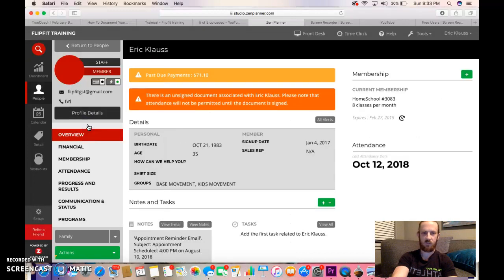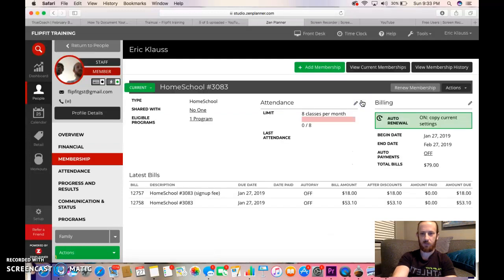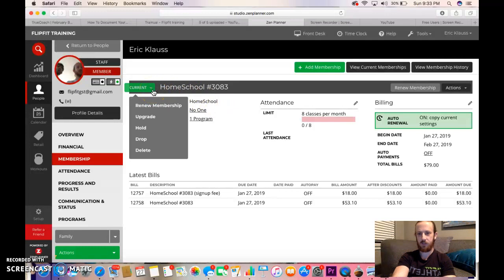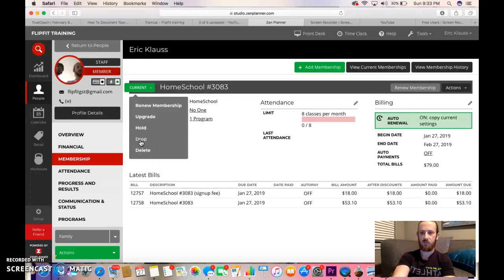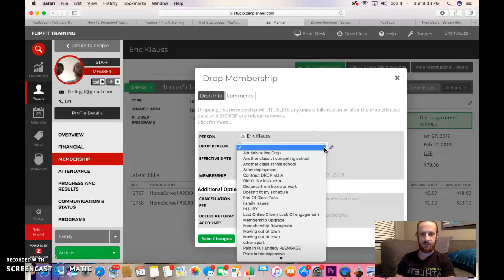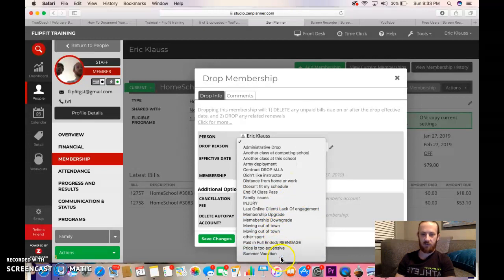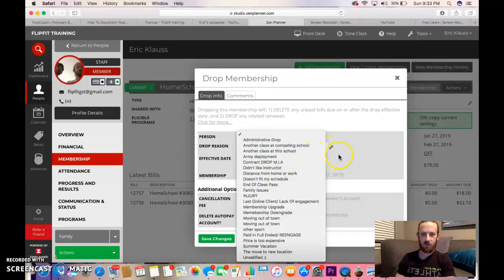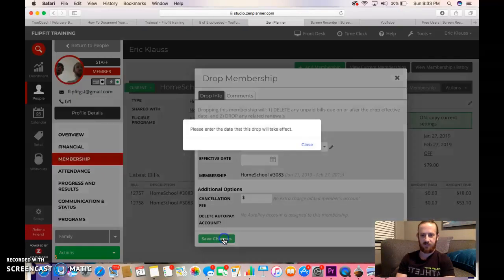How to cancel a membership